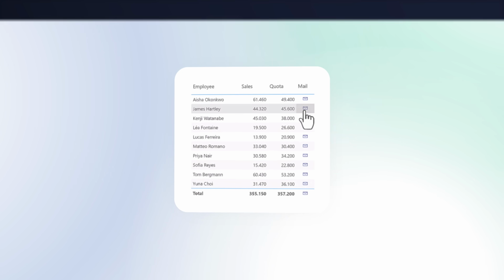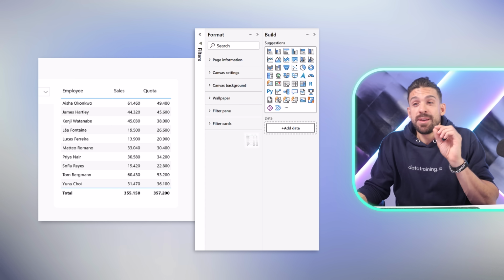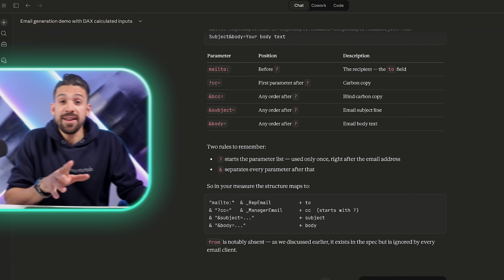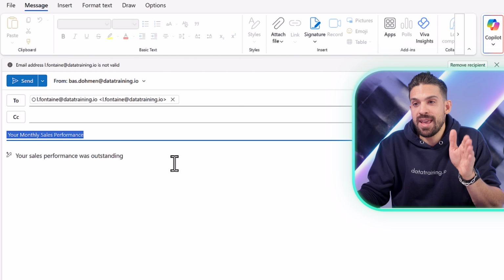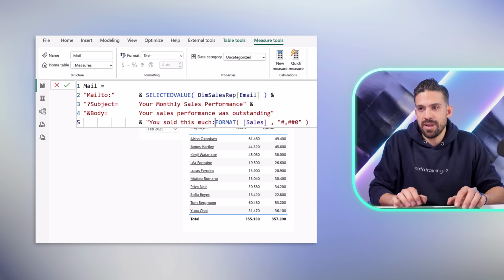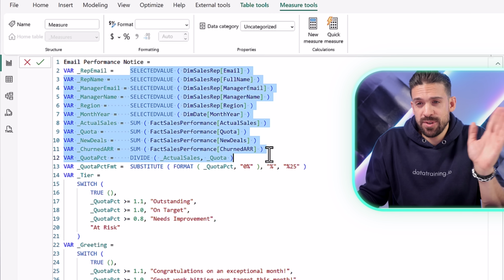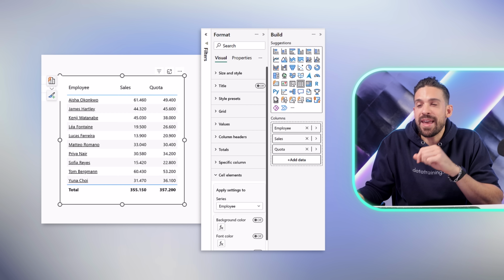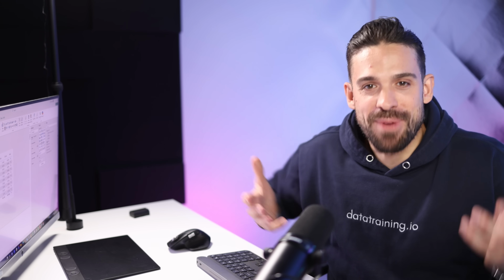This DAX Measure Sends Emails Directly from Power BI